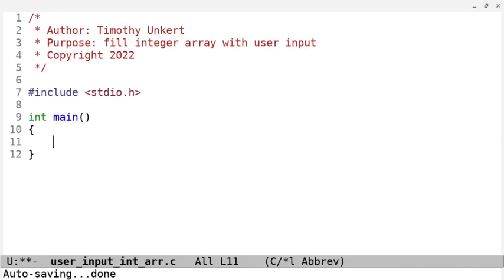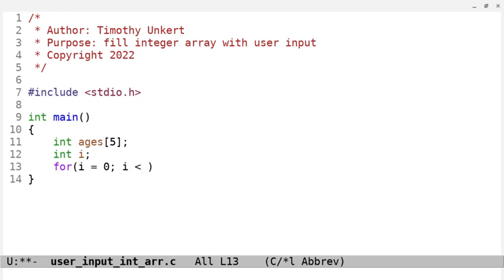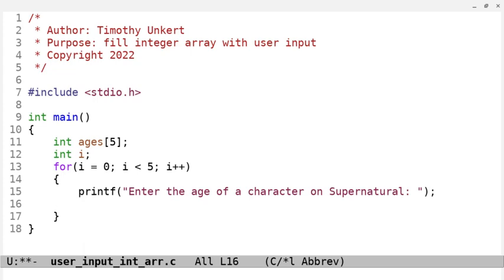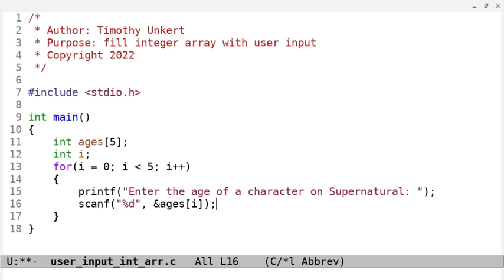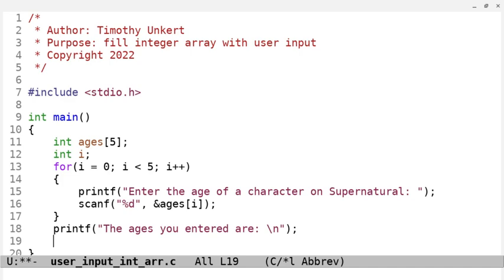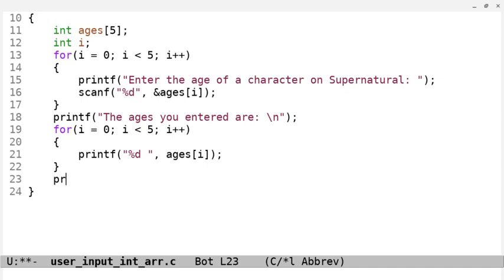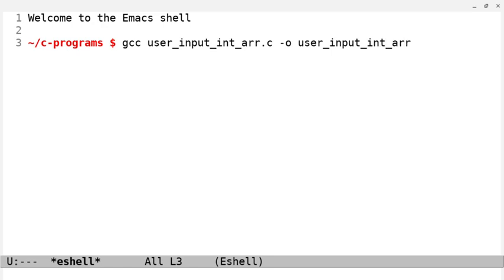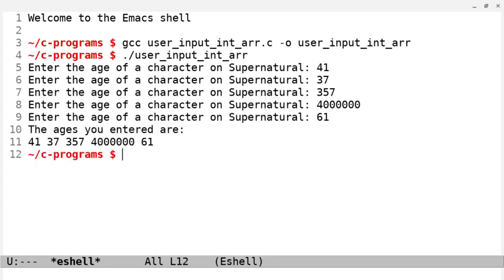C Programming Tutorial - Adding User Input to an Integer Array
In this C Programming Tutorial I discuss user input into integer arrays.